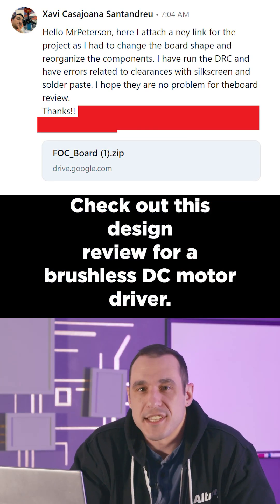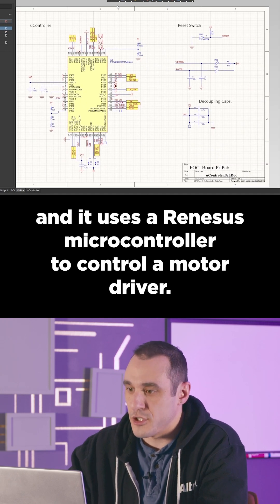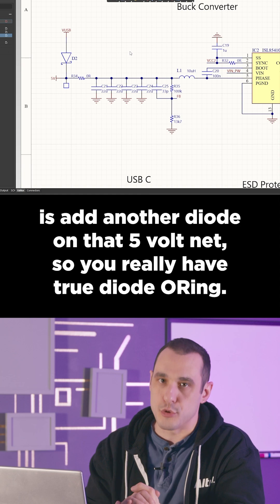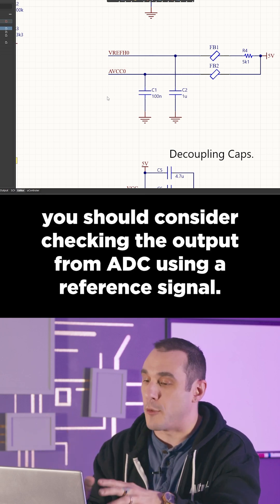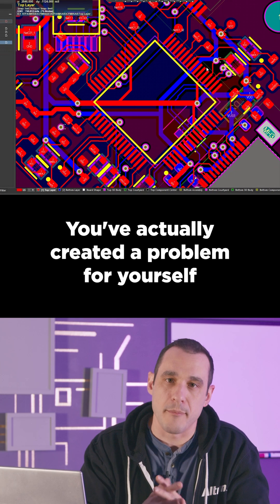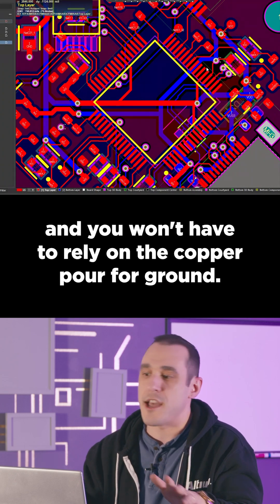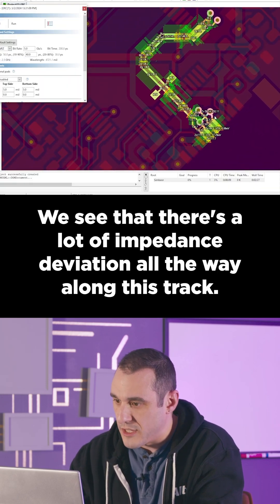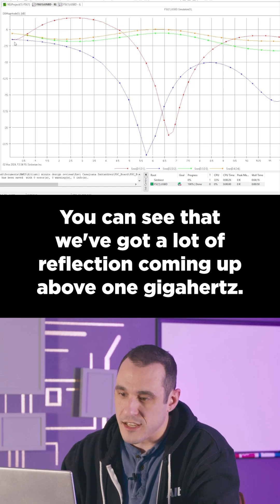Gorgeous PCB Layout! | 1-Min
Get ready for a truly inspiring PCB layout in this one-minute PCB design review, hosted by Tech Consultant Zach Peterson. Zach explores a stunning PCB layout that not only looks gorgeous but is also highly functional.

👉 Reach out to Zach on LinkedIn to have your design reviewed